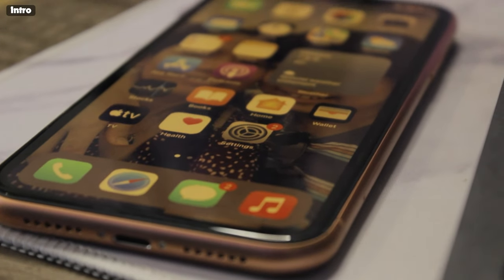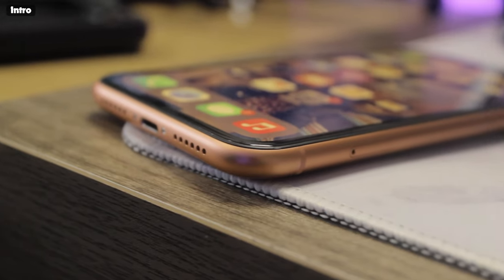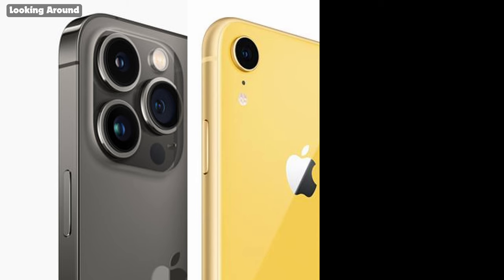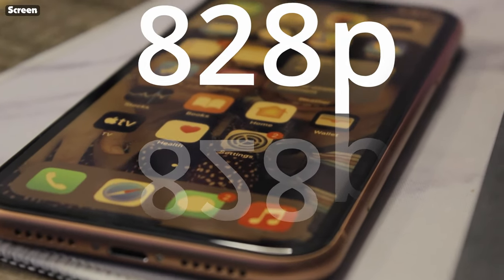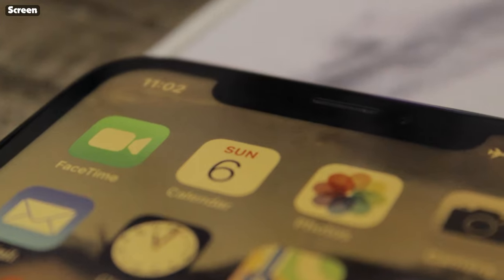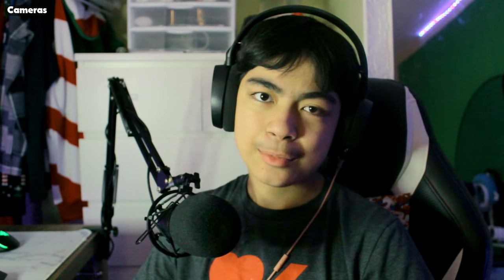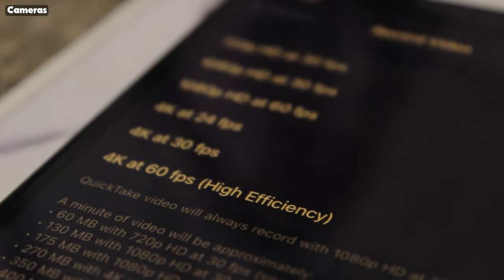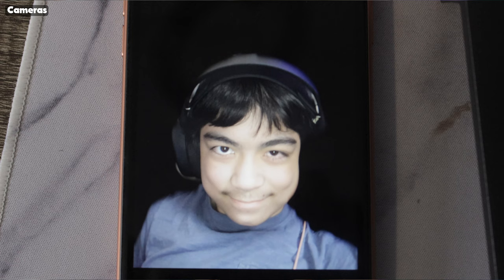iPhone XR in 2022? LONG-TERM REVIEW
My first upload in 1440p and with lots of color grading! Hope you like it!
Also, yes. I still have red eye